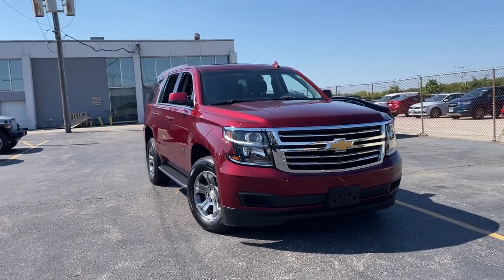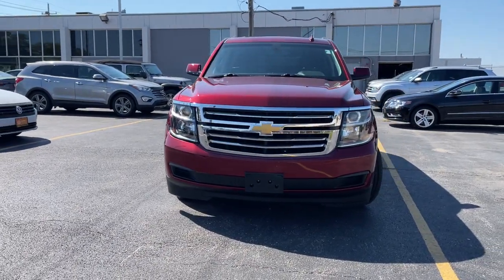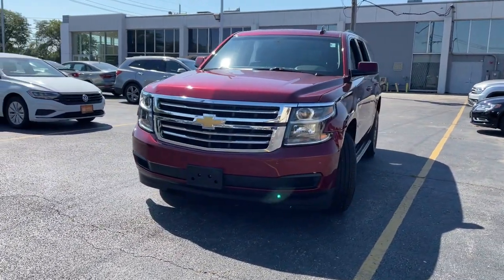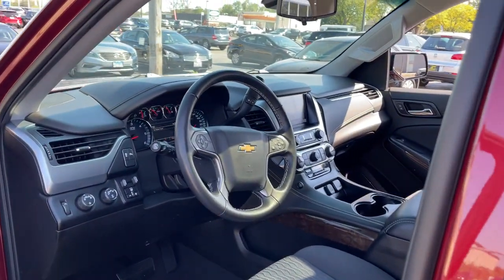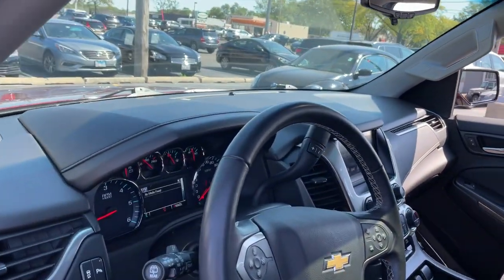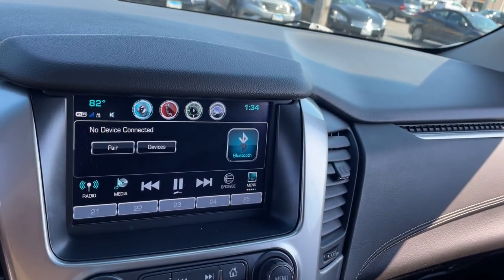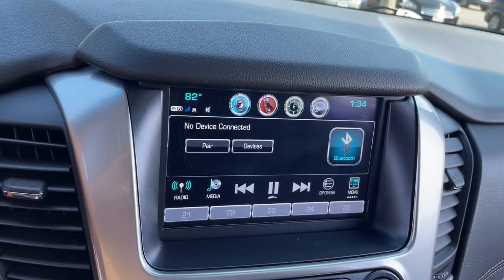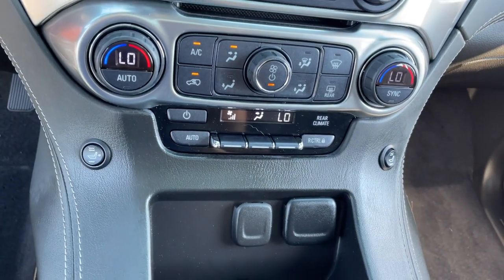2019 Chevrolet Tahoe Downers Grove, Elmhurst, Naperville, Schaumburg, Lislie, IL V15356A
Siren Red Tintcoat Used 2019 Chevrolet Tahoe available in Downers Grove, Illinois at Pugi Hyundai Mazda VW. Servicing the Elmhurst, Naperville, Schaumburg, Lislie, IL area.

2020 W. Ogden Ave

Odometer is 12000 miles below market average!Priced below KBB Fair Purchase Price!Siren Red Tintcoat 2019 Chevrolet Tahoe LS15/21 City/Highway MPGBluetooth, Heated Seats, 3RD ROW SEATING!, SUNROOF!, LOW MILES!, 4WD, Black Cloth.Awards:* JD Power Initial Quality Study * 2019 KBB.com Best Resale Value AwardsLS6-Speed Automatic Electronic with Overdrive EcoTec3 5.3L V8 4WD